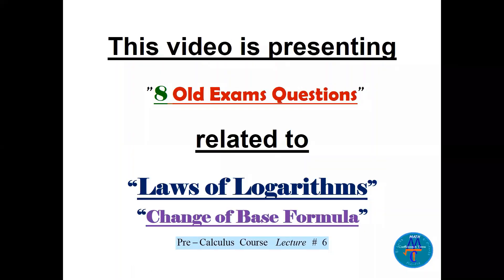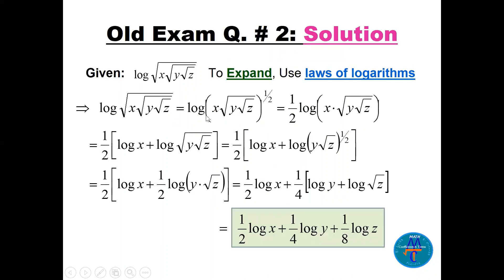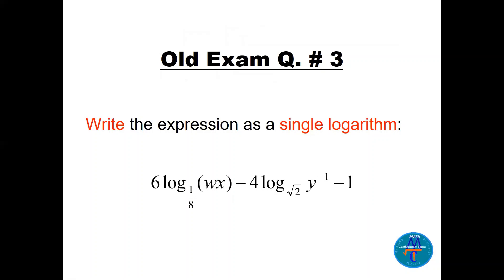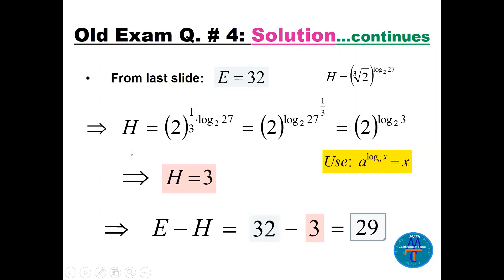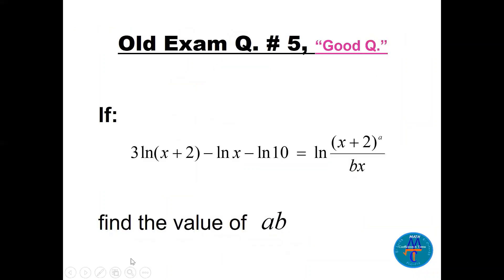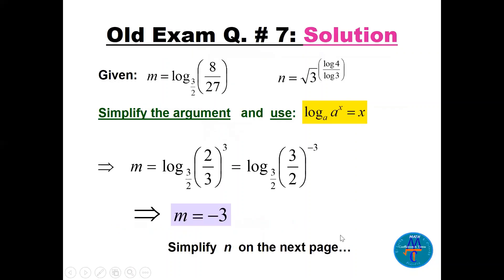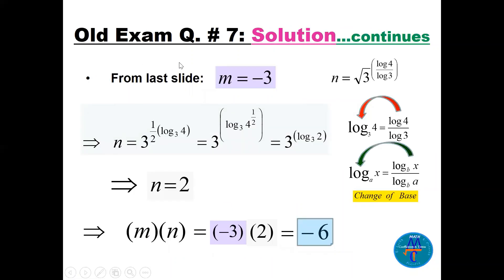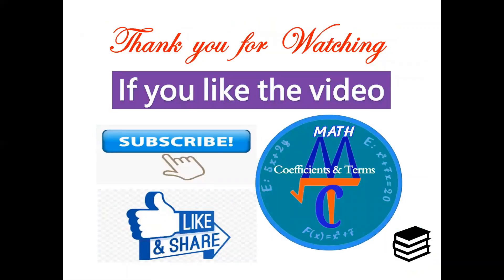Laws of Logarithms - Change of Base Formula (Old Exams Q's) Lec # 6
This video is presenting (8 Old Exams Questions) related to (Laws of Logarithms and Change of Base Formula). These questions are coming from Lecture # 6 of the series: (Pre-Calculus Course)